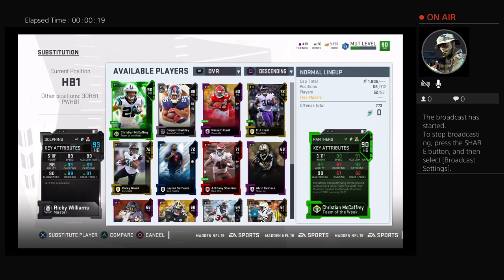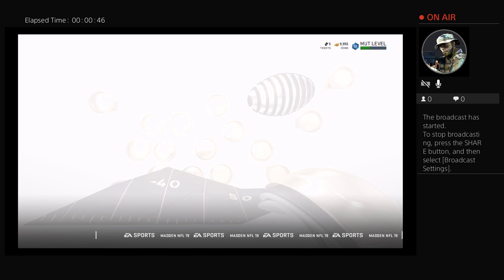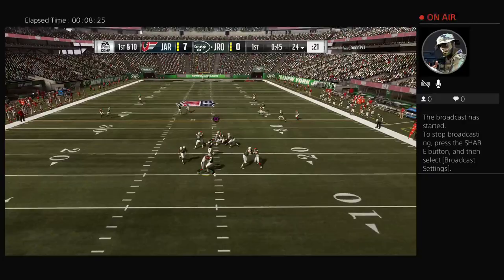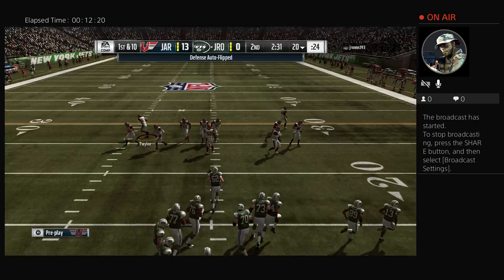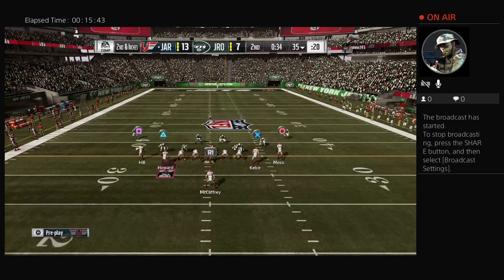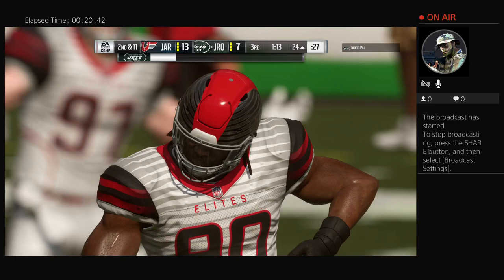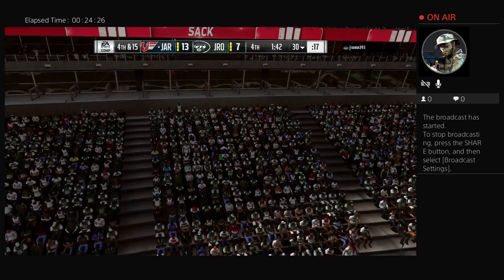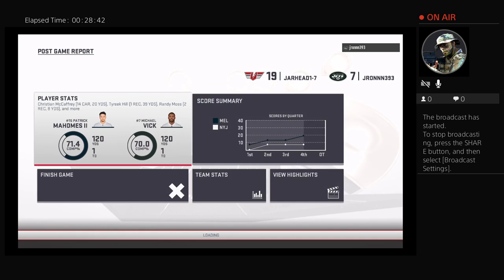Madden 19 Christian Mccaffrey game play . How good is he.